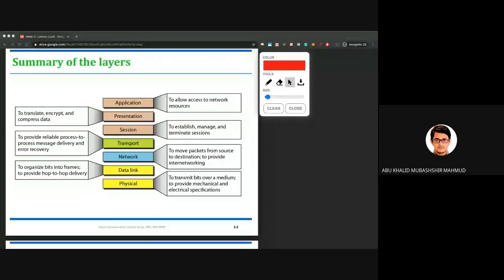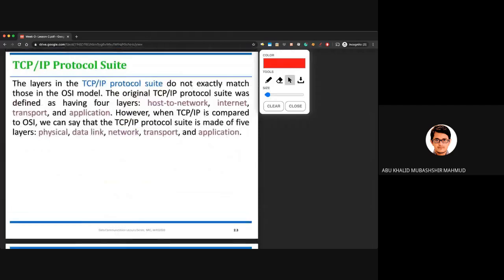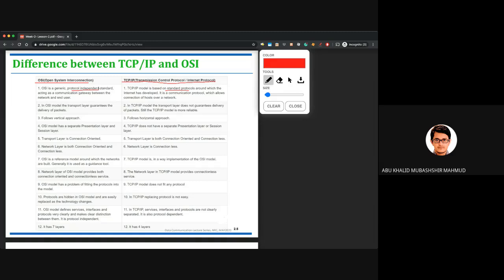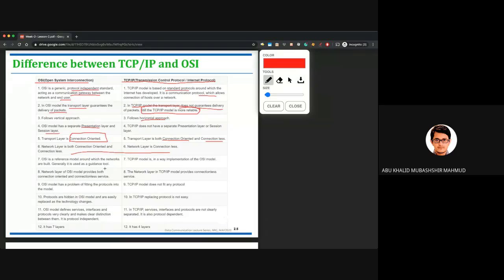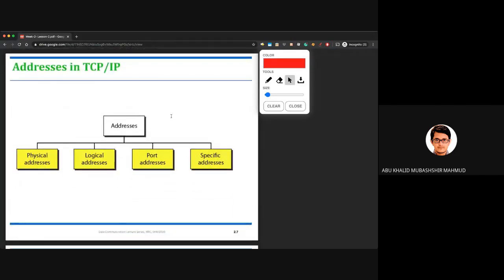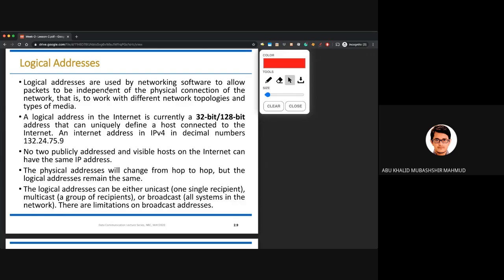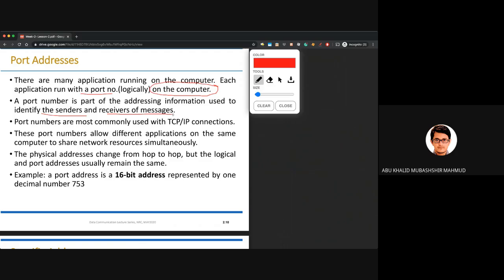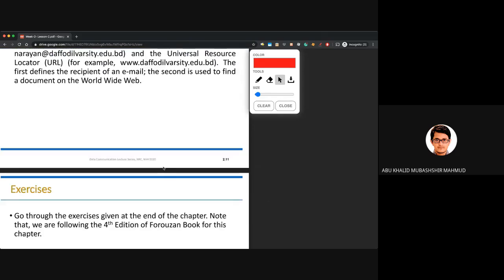Lecture Annotation Video 5